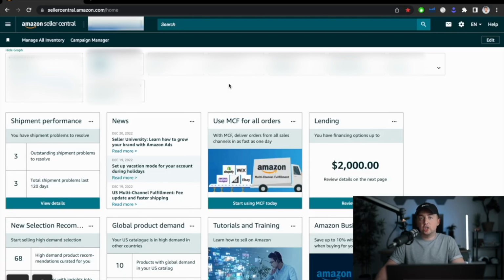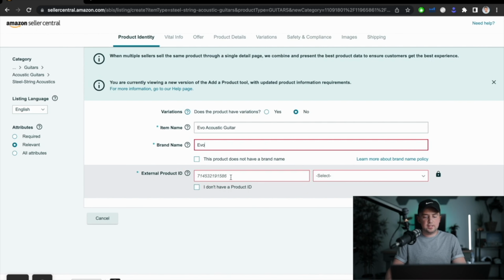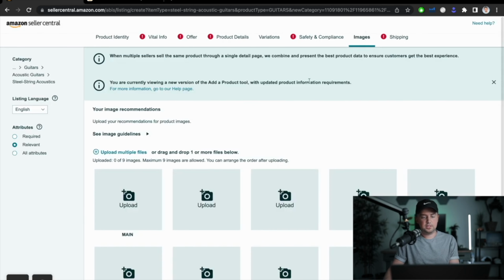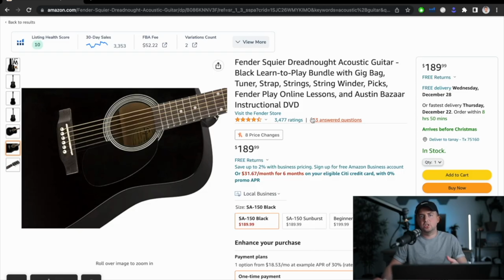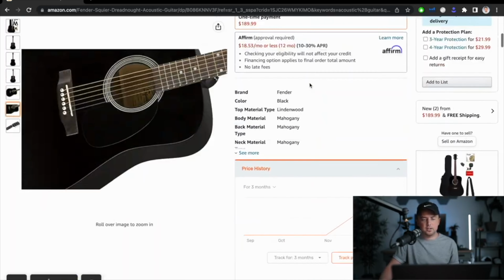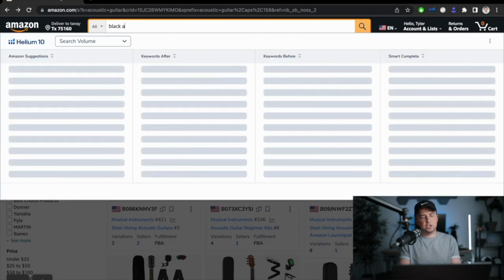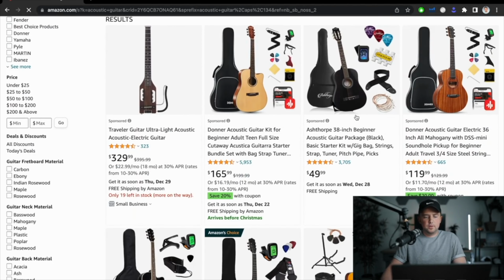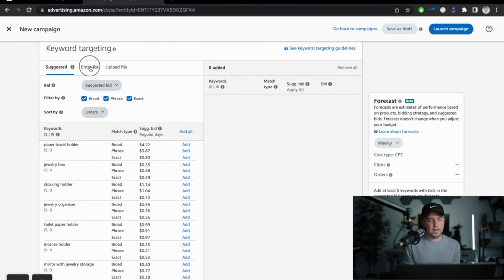Starting Amazon FBA - The Complete 2024 Beginner's Guide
This guide is for anyone considering starting an FBA business in 2024. Skip to 1:17 for the start of the tutorial.

✅ My Done For You PPC Management Agency: Seller360.io